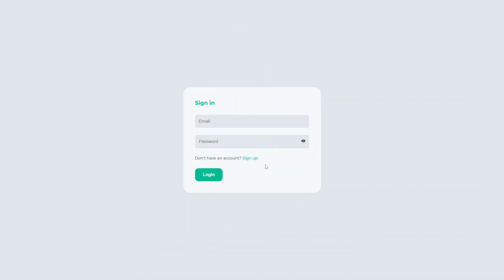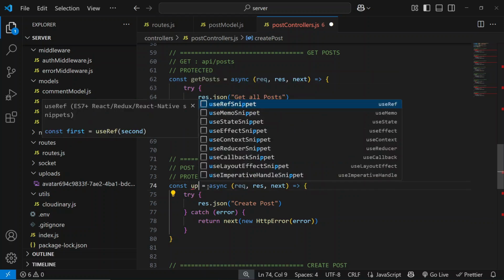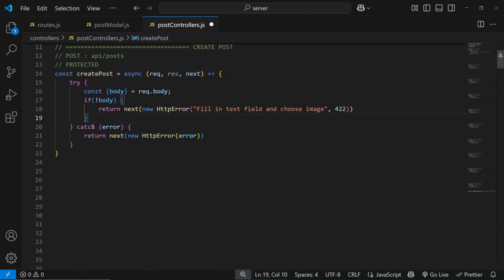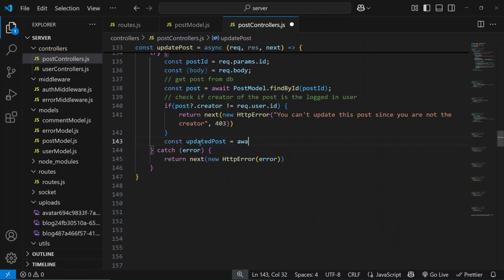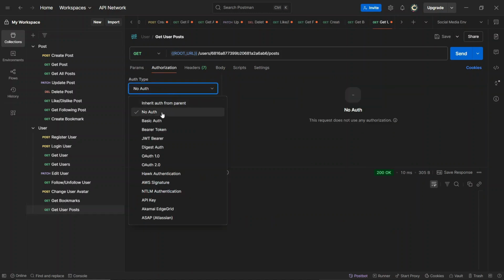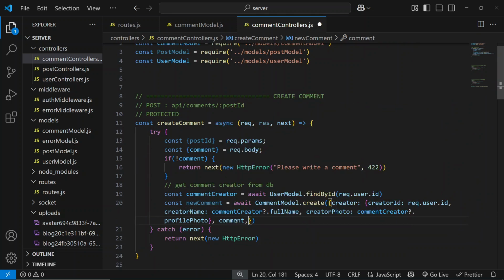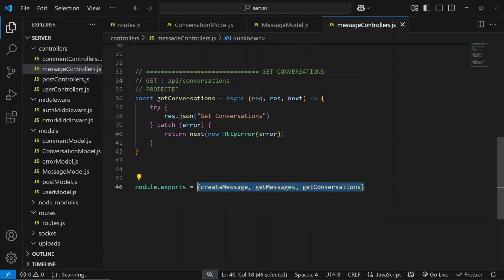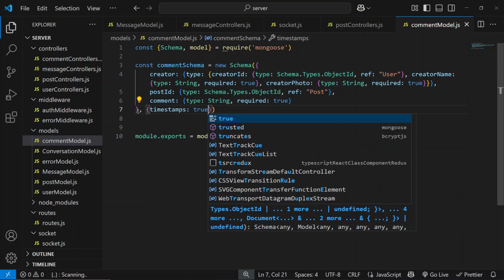MERN Stack Social Media with Chat using MongoDB ExpressJS NodeJS ReactJS JWT Tutorial - Part 2 of 4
MERN Stack Project: Social Media App with Chat using MongoDB ExpressJS NodeJS ReactJS Socket.io JWT and more

Learn how to Build and Deploy a complete social media application with chat system. In this tutorial, you'll learn how to build a full CRUD app using the MERN Stack (MongoDB, ExpressJS, ReactJS, NodeJS). We will also be using cloudinary for file storage, jwt for authentication, socket.io for real-time chat system, postman for api testing, redux toolkit for app-wide state management, and more!
This is the perfect tutorial for anyone looking to build a real world app with full user authentication and authorization, theme customization, and more!